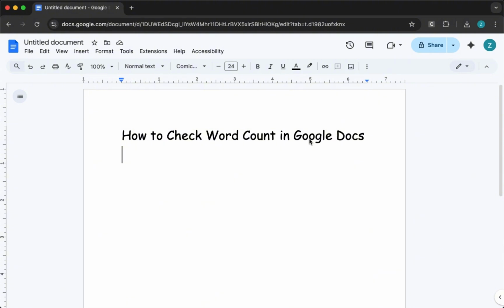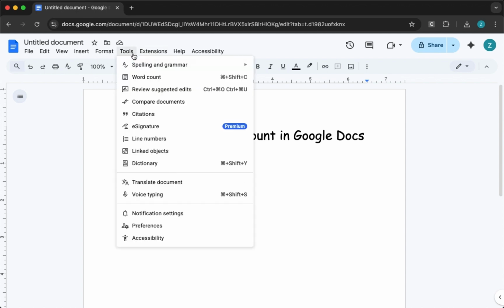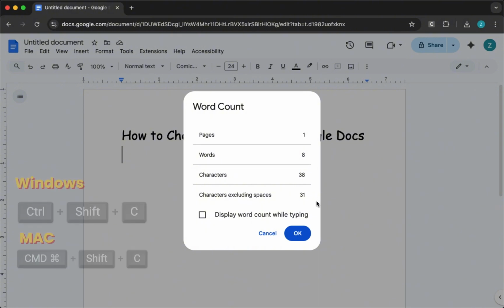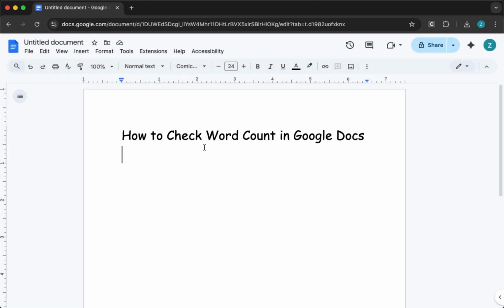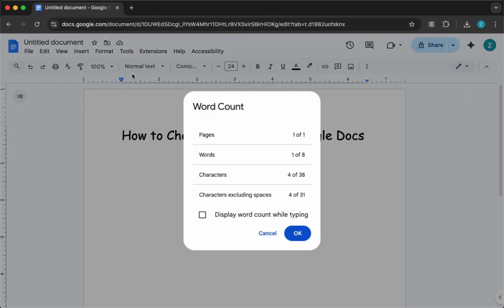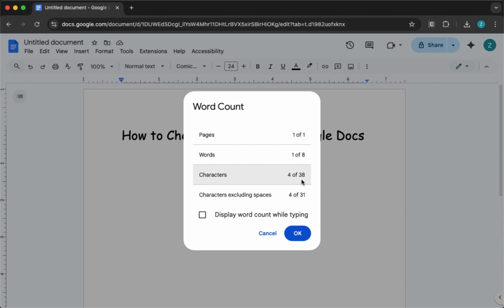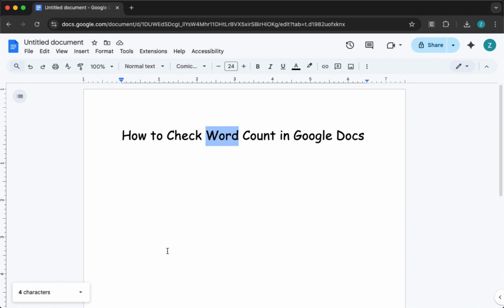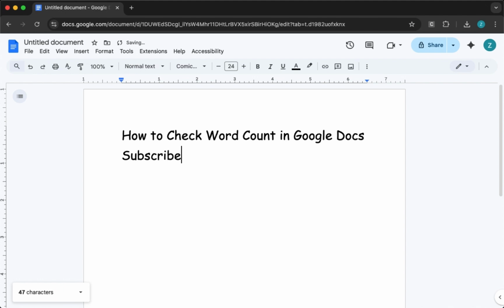How to Check Word Count in Google Docs | Updated Guide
Learn how to check word count in Google Docs using the updated method. This quick guide shows how to view total and selected text word count, enable live word count while typing, and use the keyboard shortcut Ctrl + Shift C (Windows) Command + Shift + C (MAC) for faster access. Perfect for essays, reports, and writing tasks in Google Docs.